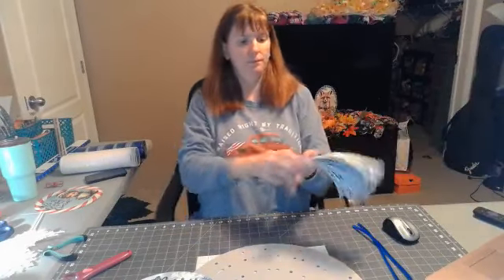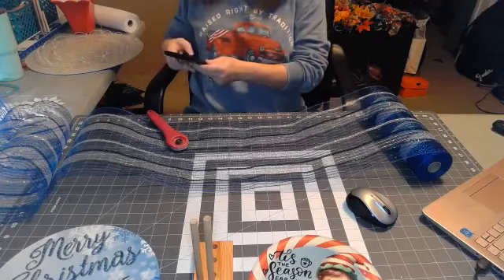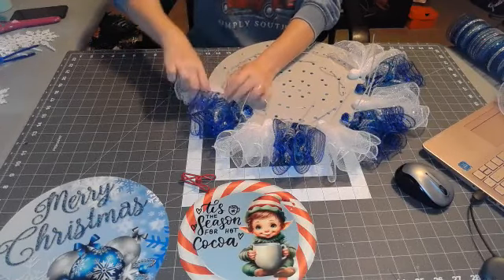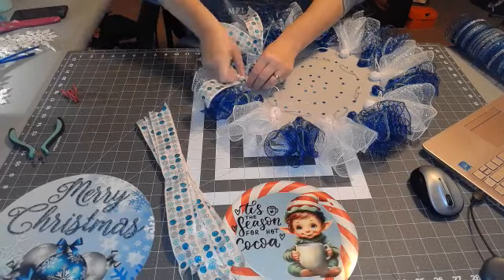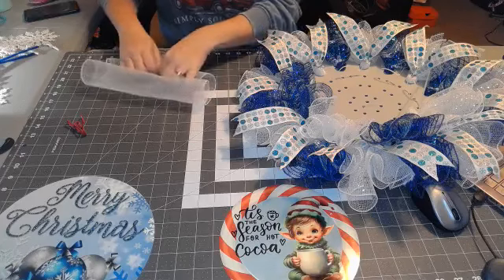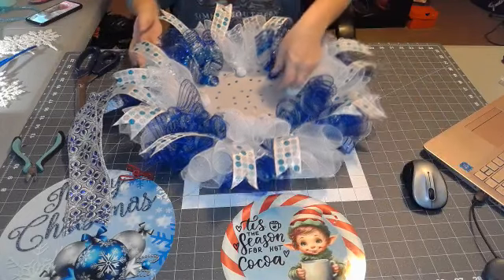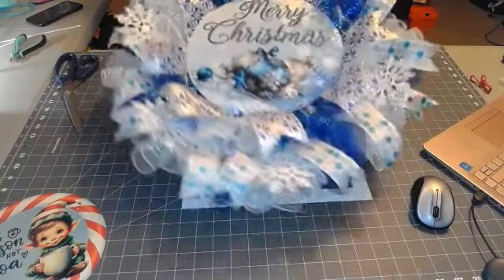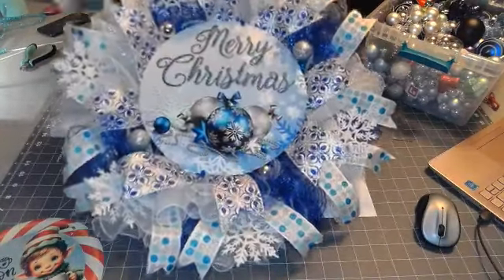Blue & Silver Merry Christmas Wreath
Learn to make this gorgeous wreath in this tutorial.

Happy Crafting